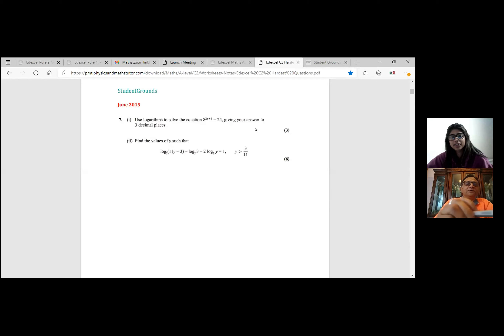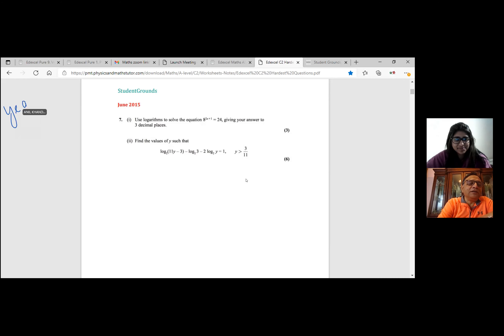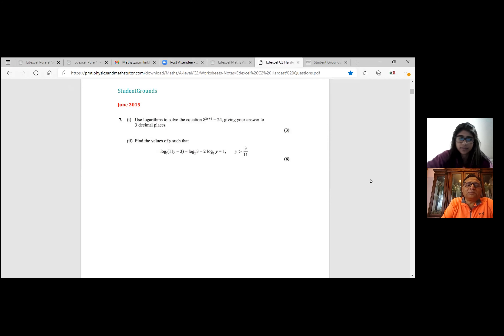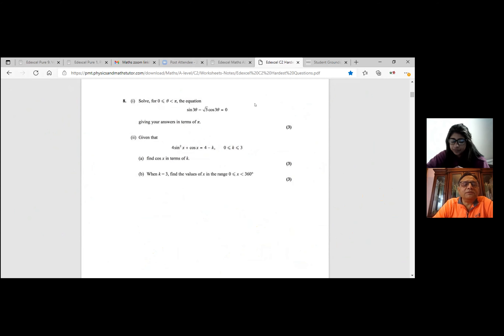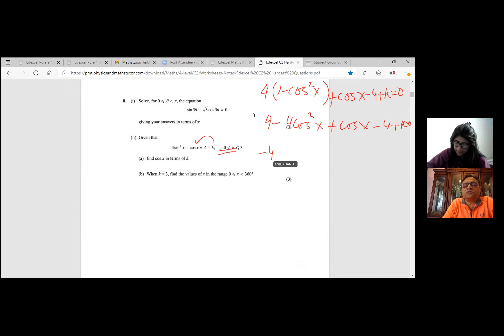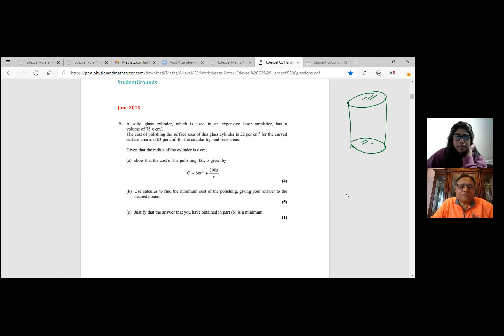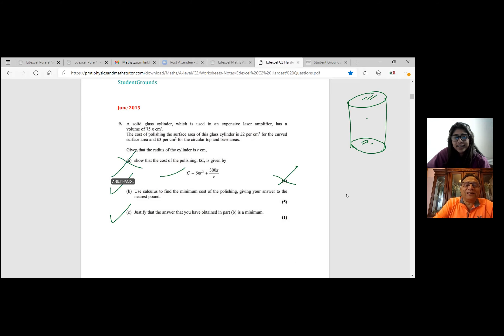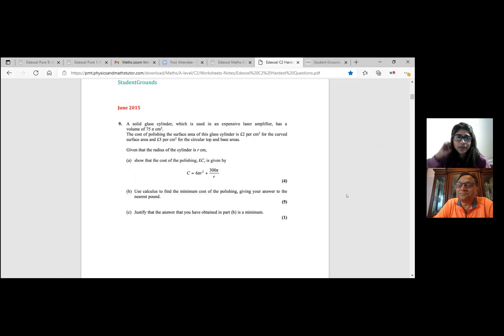Past Papers Exam Review: Functions and Calculus GCE Edexcel with Amy in London by Anil Kumar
To get ready for the exam, we should regularly review examination style questions. Understand efficient strategies to solve some challenging problems and ensure best performance.